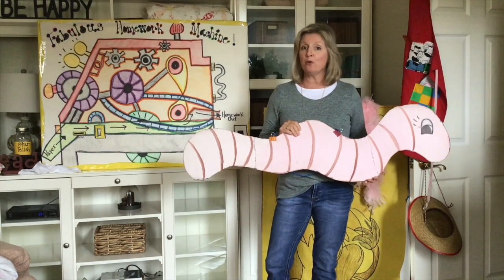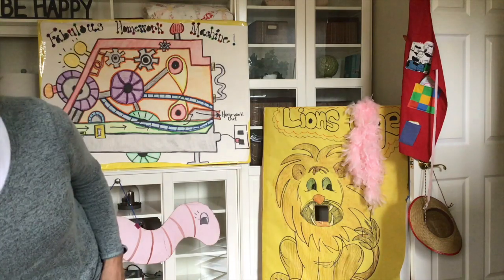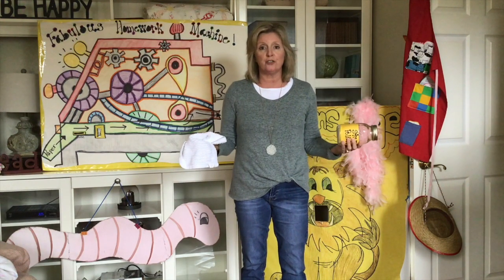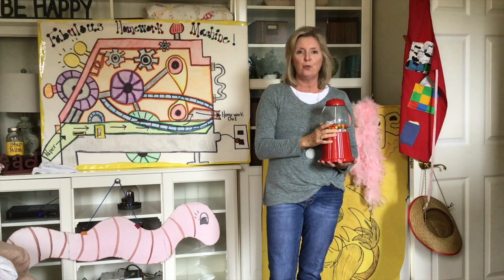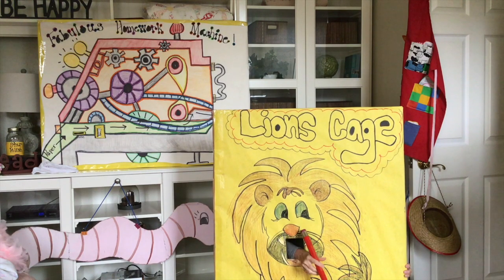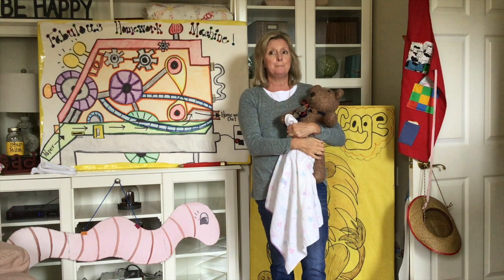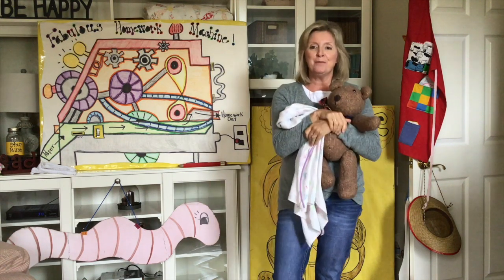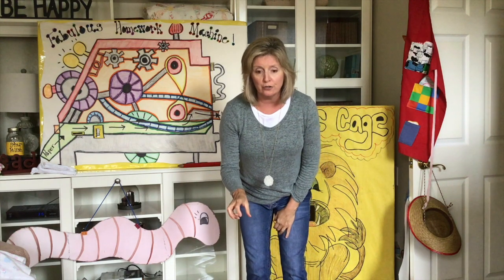Poems & Props: Episode 15